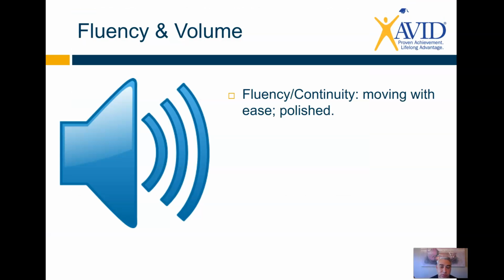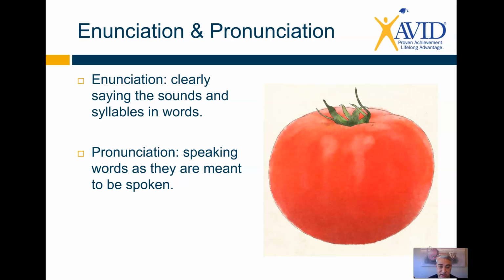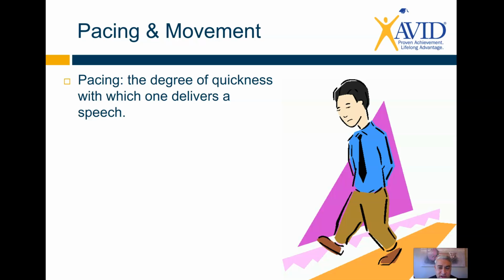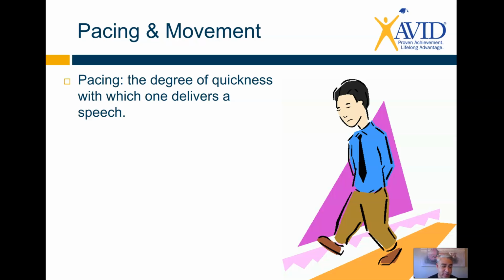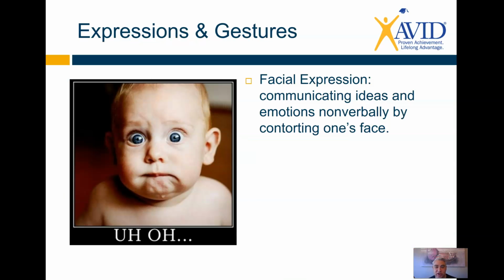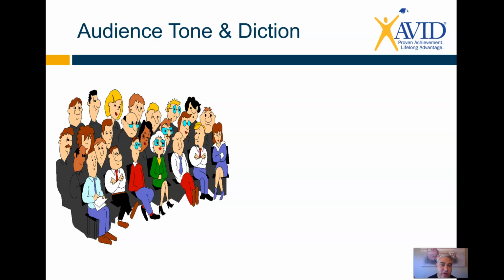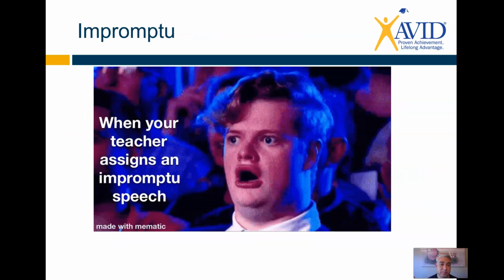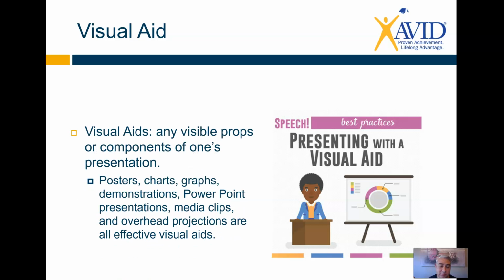Public Speaking Intro